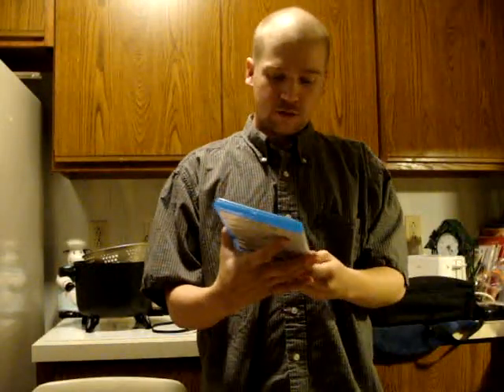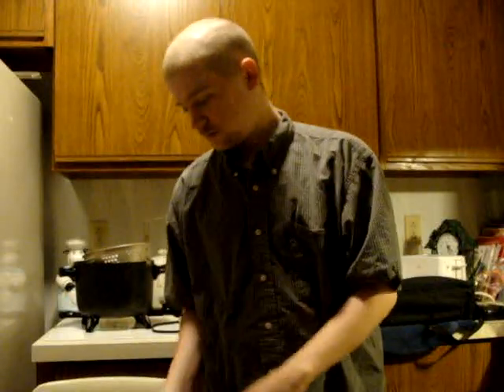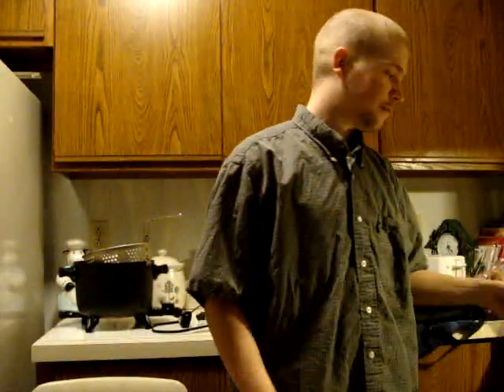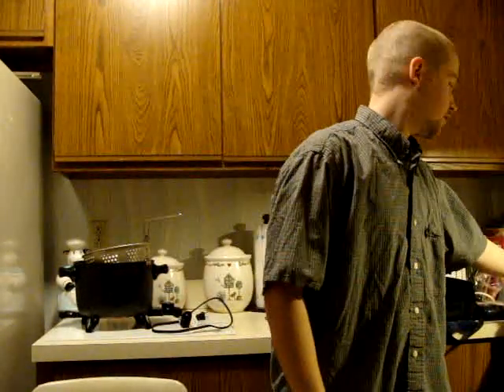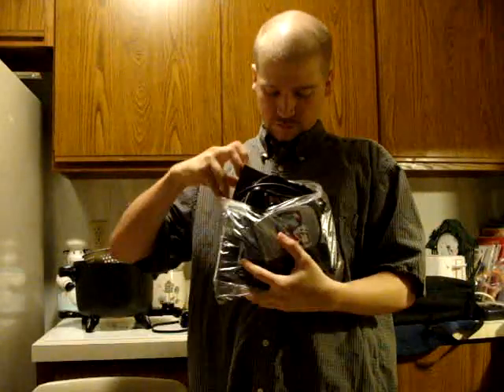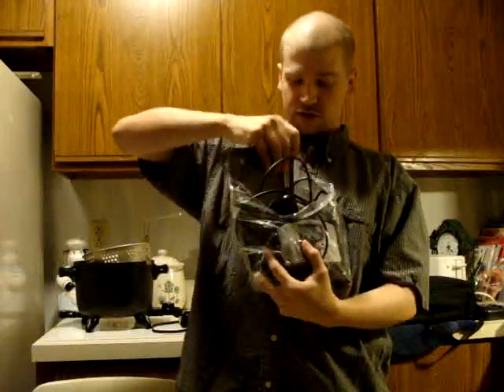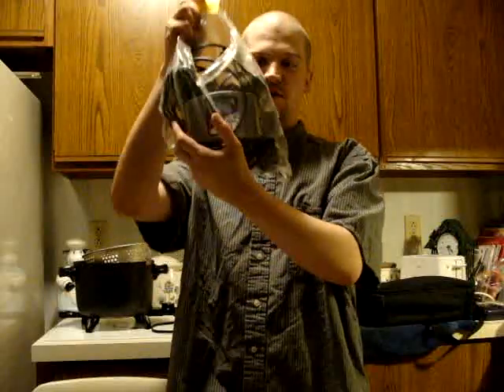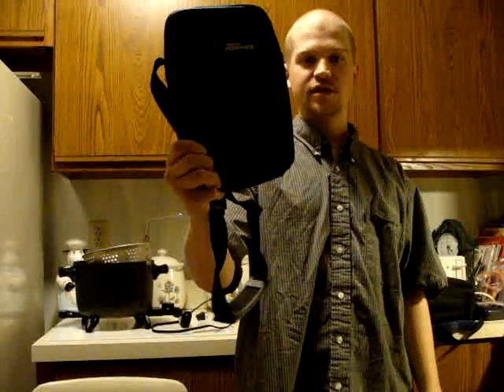Thrift Store Video Game Finds: Pick ups #11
This is the 11th video of my Thrift Store Video Game Finds. I scour the cities of in search of the greatest Thrift Store Finds around! (and of course cheapest! ^_^). I also hit up yard sales, Flea Markets, Craigslist and Retro Game Stores.